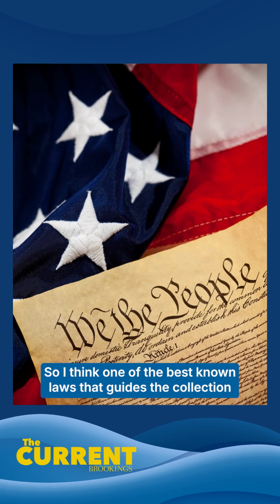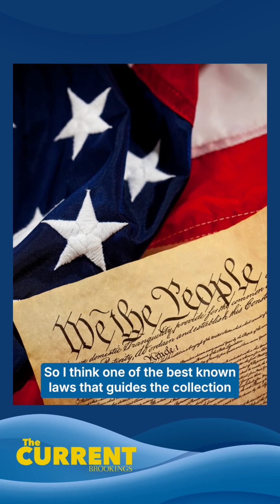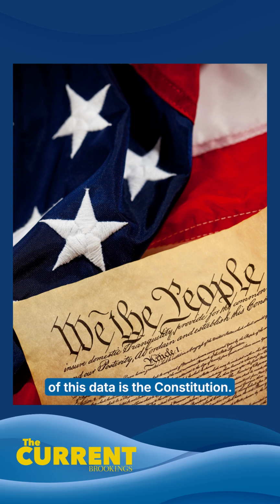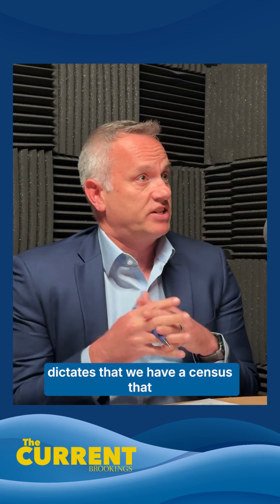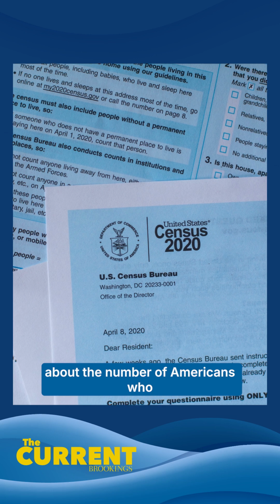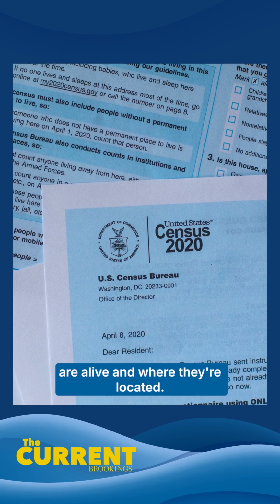What is Federal Economic Data?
The credibility of U.S. federal government data may seem an arcane topic, but it is critical for a well-functioning economy. To explore the importance of reliable economic data and potential challenges to that reliability, and why it matters to businesses and the public, Ben Harris, vice president and director of Economic Studies at Brookings, joins The Current.

Follow Brookings on social media!